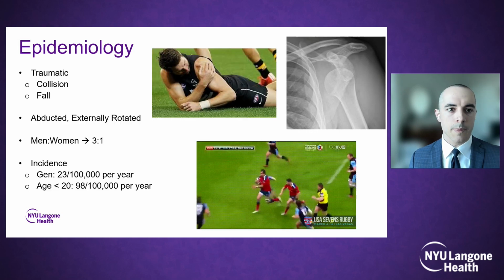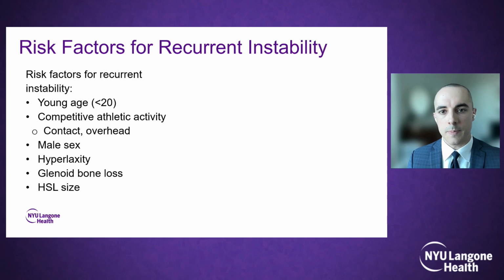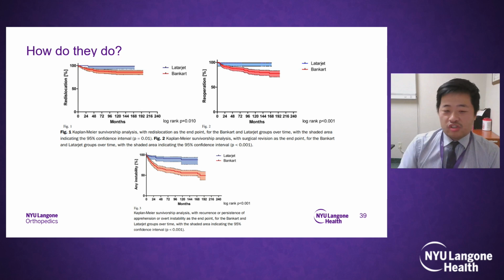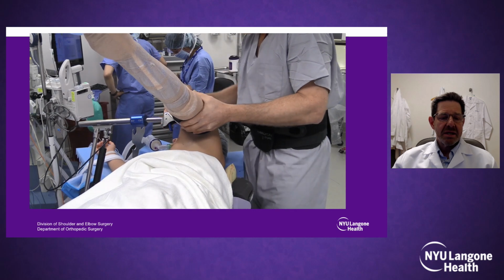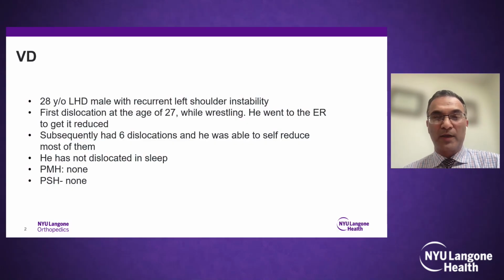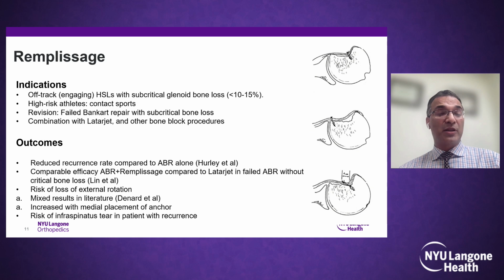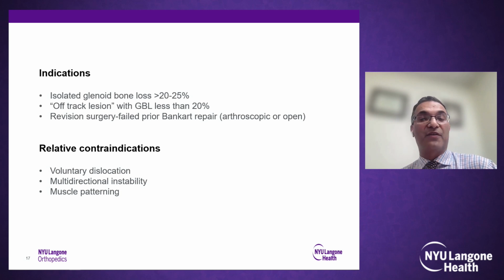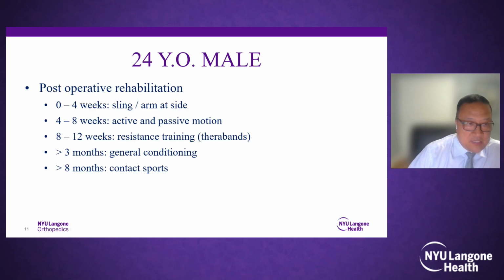Glenohumeral Instability - Evidence Based Practices and Treatment Strategies